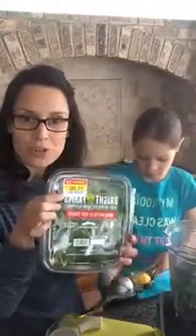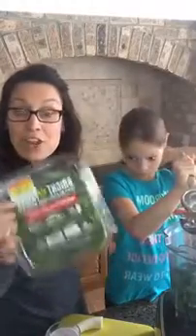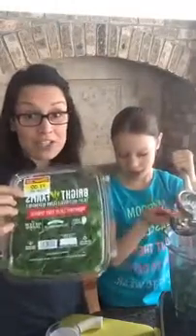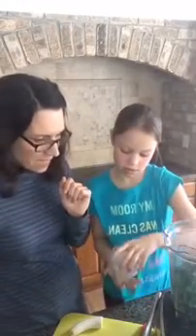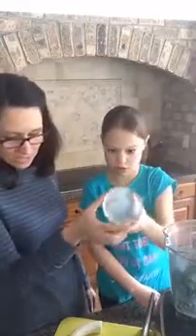Tips to help your kids drink smoothies